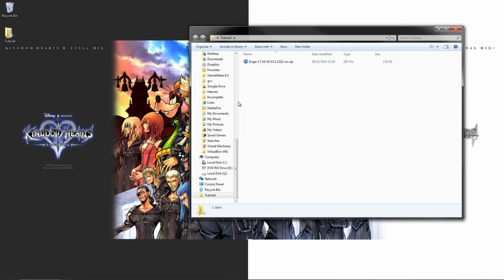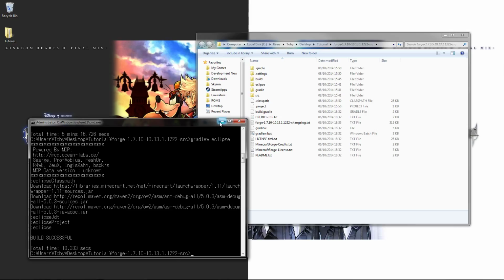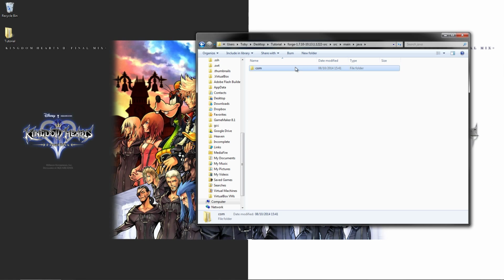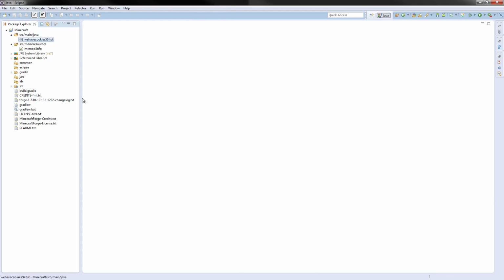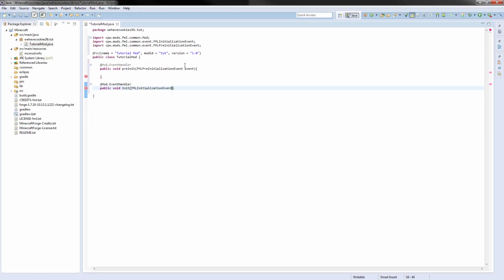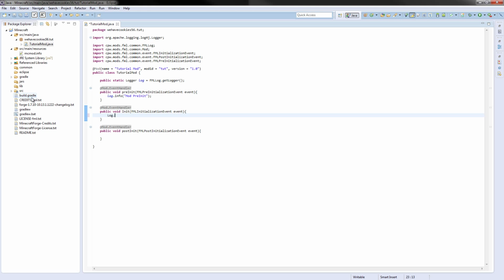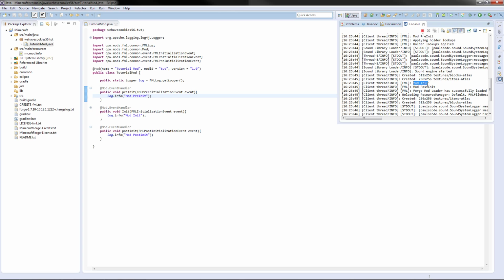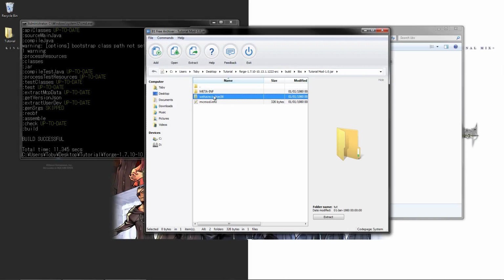Minecraft Forge 1.7.10 Modding tutorials - Episode 1: Setup, Updating, Logging and Building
In this tutorial we cover how to setup the workspace, how to make a main mod file, updating forge, building the mod, making a mcmod.info file and logging in the console